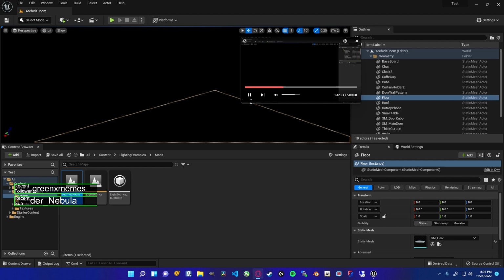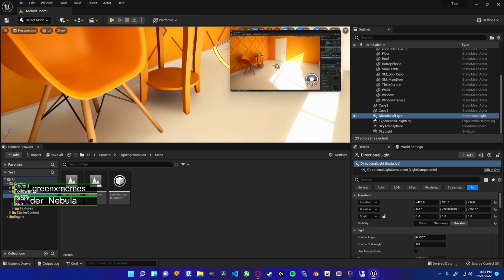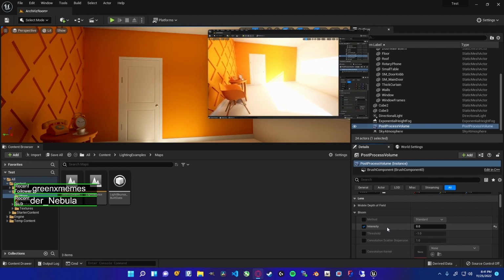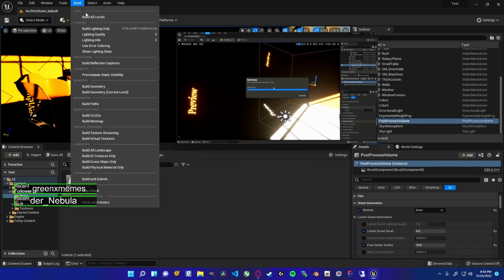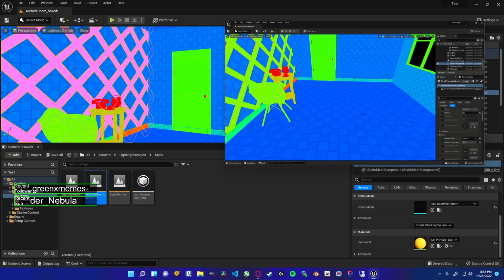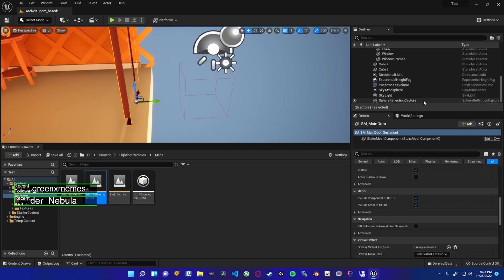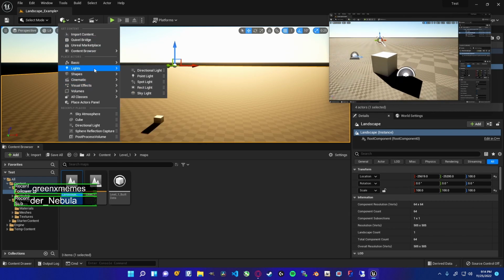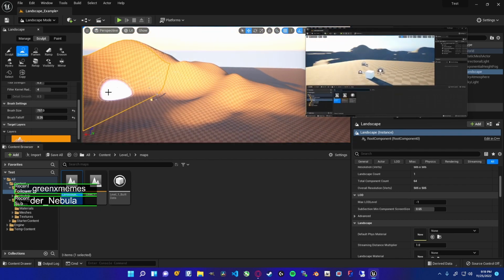💧 Learn With Me! 💧 Learning UE5 Basics! Part.5 💧 Unreal Engine 5.03💧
-➤ Do you Want to Learn UE5 with Someone? Well Learn Along with me! As I go from the 'Very Basics', all the way to 'Creating My Own Games'!!

I apologize for the Audio issues! Make sure to check out the main video I'm watching, so you can follow along!